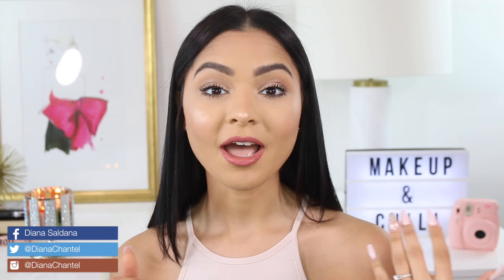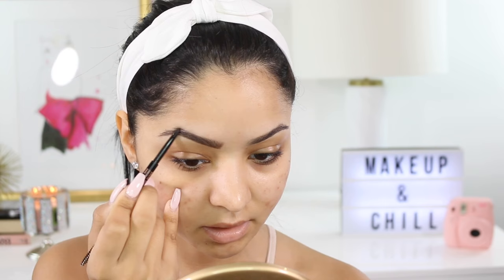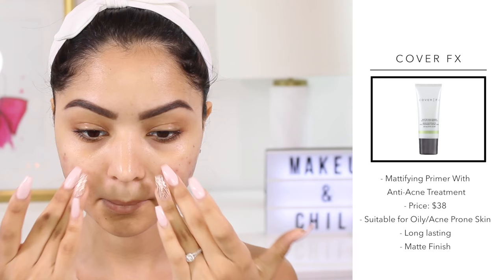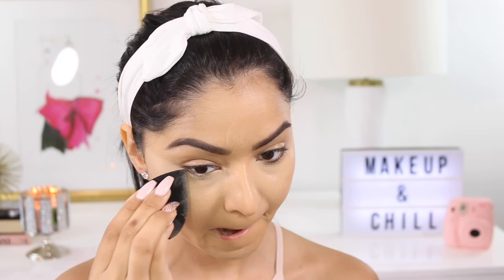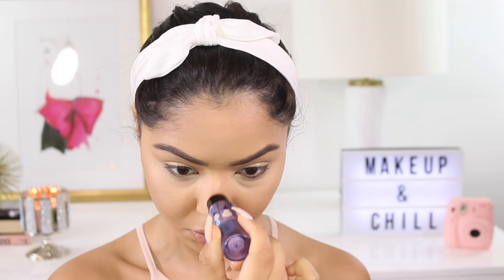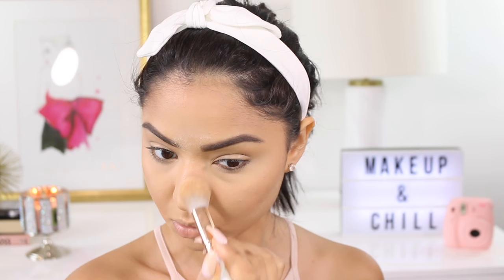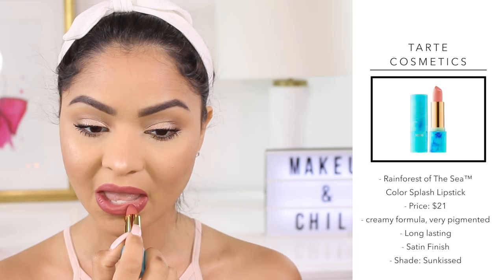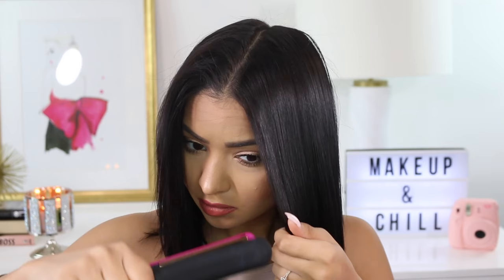Simple Makeup For My New Drivers License Photo | Diana Saldana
♡ OPEN ME ♡

Products Mentioned:

Anastasia Beverly hills Brow wiz
benefit cosmetics gimme brow gel
Cover Fx anti acne mattyfying primer
Tatcha the water cream
Dior Diorskin forever perfect foundation
mac pro longwear concealer
benefit cosmetics Watt’s Up! Cream-to-Powder Highlighter
laura mercier translucent powder
too faced soleil matte bronzer
maybelline Volum' Express The Colossal Big Shot Mascara
charlotte tillbury Cheek to Chic' Swish & Pop Blush
tarte cosmetics Rainforest of The Sea™ Color Splash Lipstick
Benefit cosmetics quick contour stick

Sigma 3D HD blender sponge

Makeup and chill sign

Morphe Brushes Code: DIANA
Sigma Brushes Code: DIANA10

My mailing address:

7288 W Sunset Blvd. Suite 204